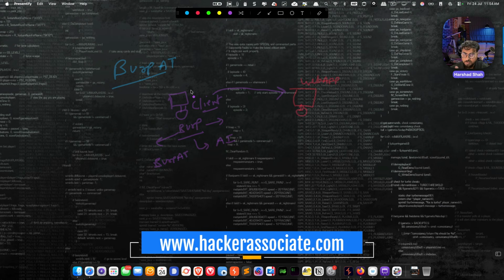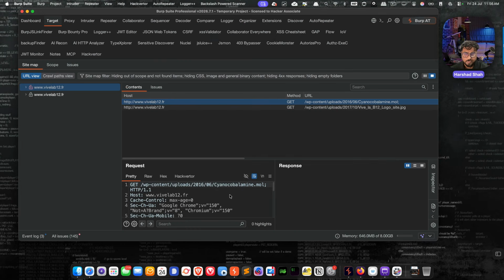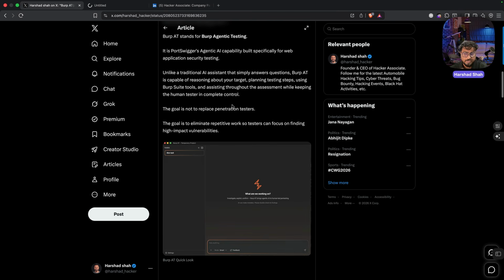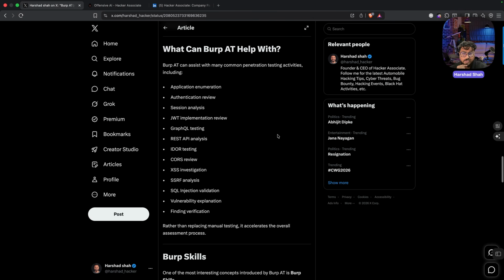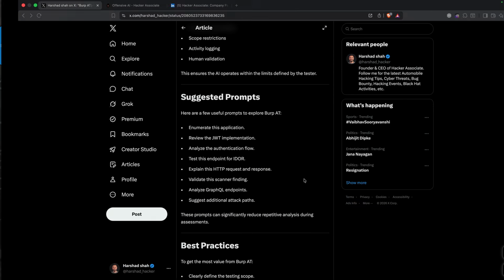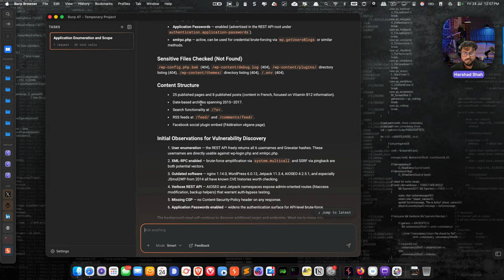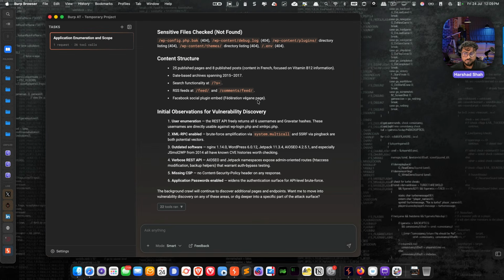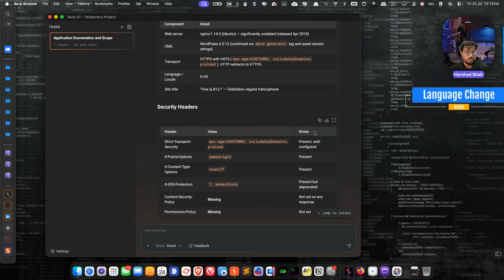Burp AT Agentic Pentesting Explained: The Future of AI-Powered Web Pentesting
Burp AT Agentic Pentesting Explained:
The Future of AI-Powered Web Pentesting

Learn how to use Burp  AT Agentic Pentesting Testing to improve your web security testing. This guide explains the latest Burp AT features simply.

Burp  AT Agentic Testing is the newest addition to the platform, and I spent the night testing the update so you do not have to.

This walkthrough is designed for security professionals who need a clear, actionable explanation of how Burp AT functions within a standard assessment workflow.

If you are looking to integrate automated penetration testing into your toolkit, this explanation will clarify the setup and core capabilities.

I have broken down the technical details to make the Burp Suite update accessible, regardless of your primary language.

The latter half of this session focuses on practical examples to ensure you understand how to apply Burp Agentic Testing effectively. By the end, you will have a solid grasp of how this tool changes the testing landscape.

00:00 🚀 Introduction to Burp AT
00:44 🤖 What is Burp AT? Agentic Testing Explained
04:00 🧠 AI Workflow & Burp Skills Explained
10:21 🔥 Live Demo: Finding Vulnerabilities with Natural Language
13:03 ⚠️ Best Practices, Limitations & Manual Validation
14:50 💡 Why Burp AT Changes Modern Pentesting
17:37 🇮🇳 Hindi Explanation & Conclusion
21:47 👋 Thanks for Watching